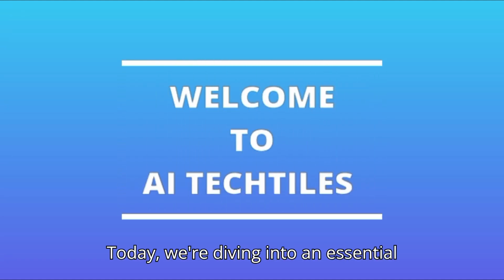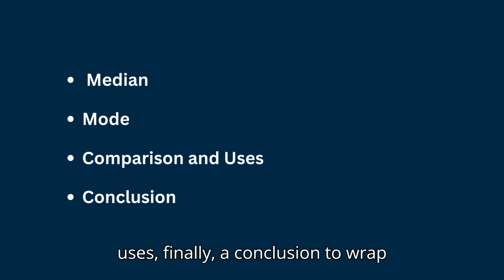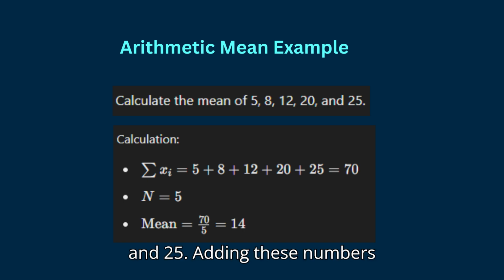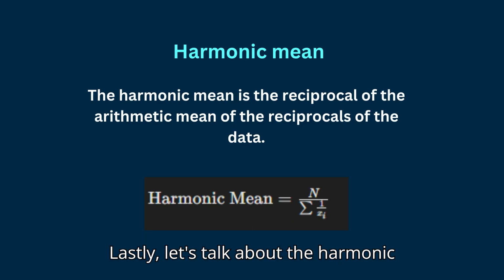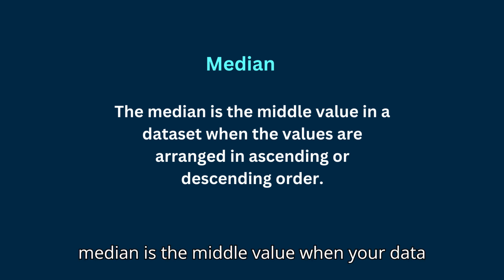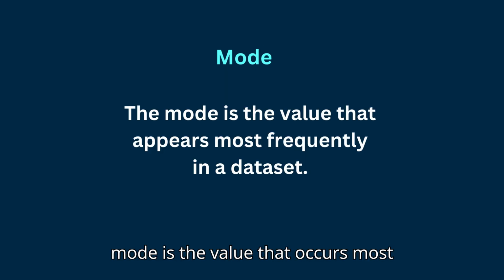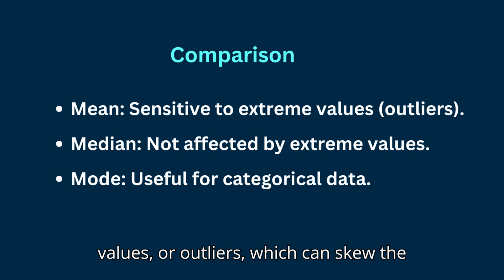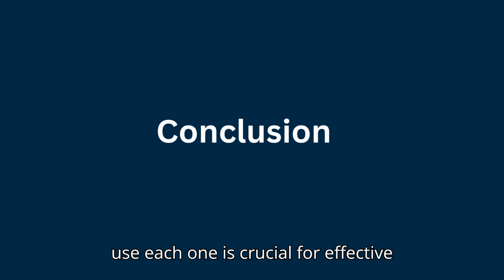Types of Means and Measures of Central Tendency: A Complete Guide"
Welcome to AI Techtiles! In today's video, we're diving deep into the fundamental concepts of statistics: Measures of Central Tendency. Whether you're a beginner or looking to brush up on your knowledge, this video will help you understand the key measures that describe the center of a dataset. We'll explore the Mean, Median, and Mode, and discuss their different types and applications.

In this video, you'll learn:

What measures of central tendency are and why they are important.
How to calculate and use the Arithmetic Mean, Geometric Mean, and Harmonic Mean.
Differences between Mean, Median, and Mode.
Practical examples to illustrate these concepts.
When to use each measure in data analysis.